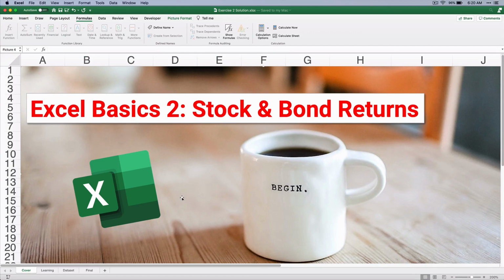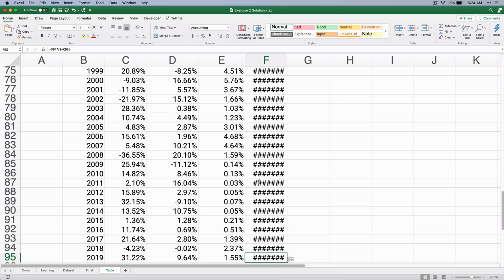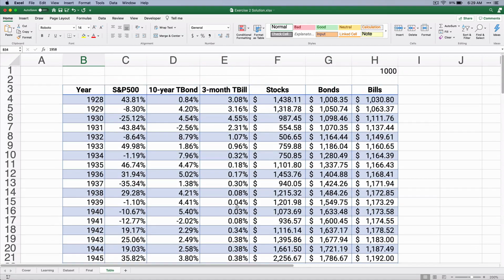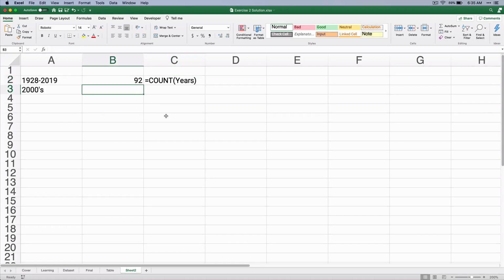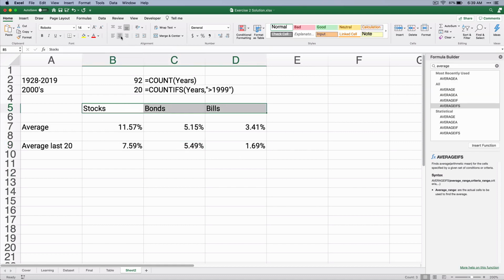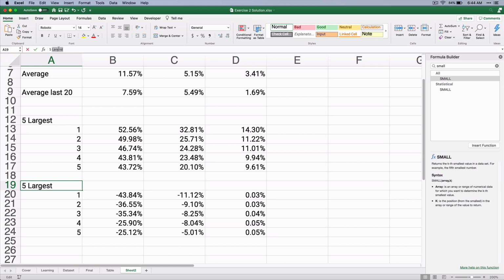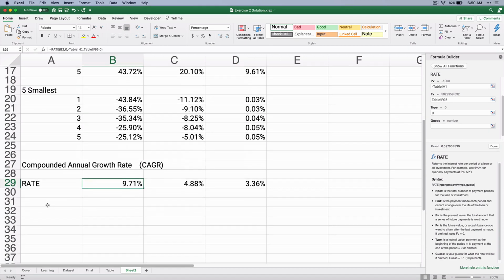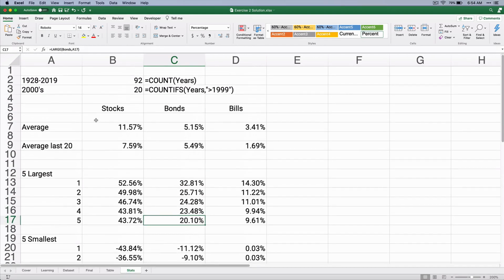Calculating S&P 500 Returns, Bond Returns, and Treasury Bill Returns 1928-2019 in Excel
💰 Want to learn how to invest for beginners? S&P 500 Returns, Bond Returns, and Treasury Bill Returns 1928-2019

This video has a dataset of the S&P 500 historical annual returns from 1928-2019. It also includes the 10 year treasury bonds and treasury bills. We take the data set and show the growth of $1,000 for the 92 year period.

We calculate the average return using the AVERAGE and AVERAGEIFS functions. We also calculate the compound average growth rate (CAGR) for all the years using the RATE function. Risk is defined as the standard deviation of the annual returns and we use the STDEV.P function.